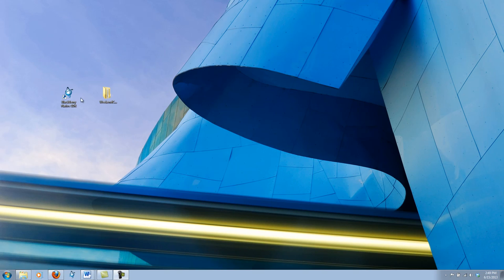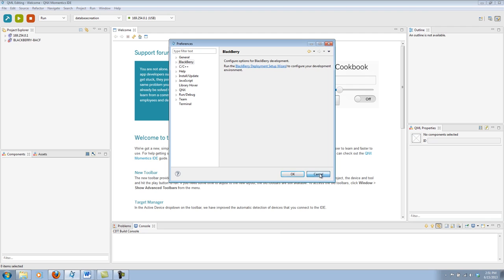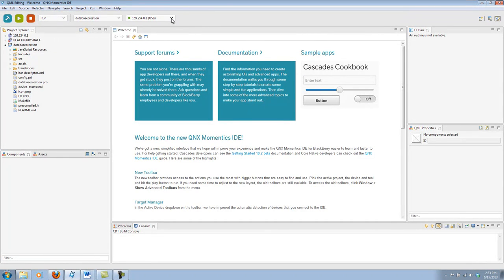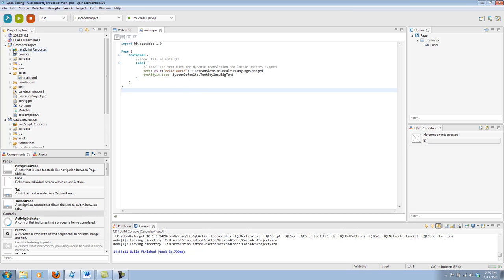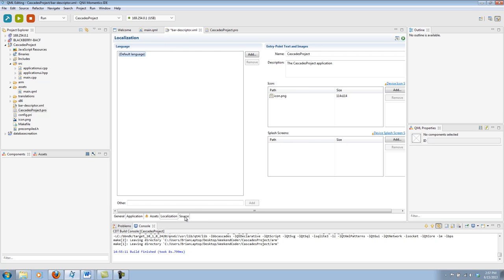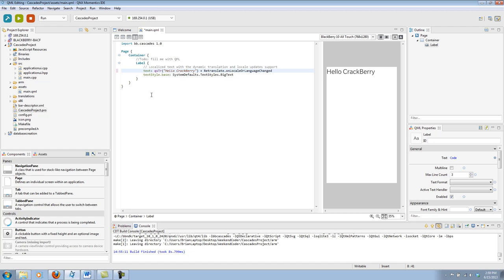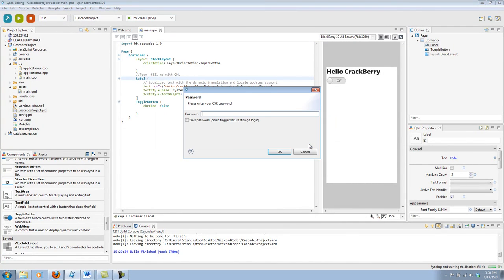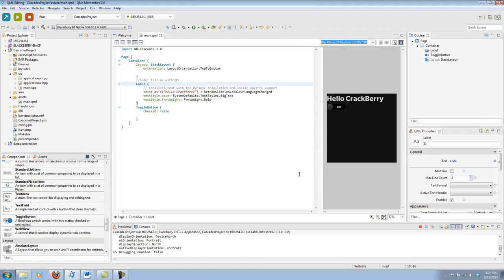Weekend Coder: Tour of the Momentics IDE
Weekend Coder: A video walk-through of not only the new features of Momentics but also a complete overview of the environment